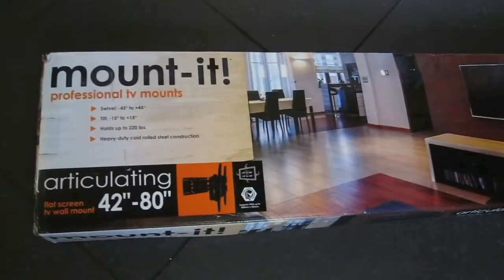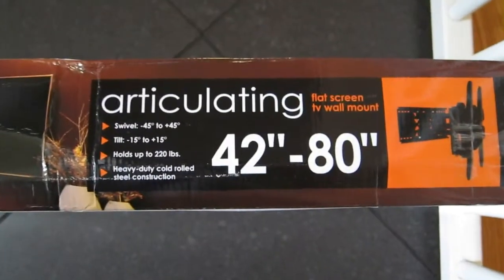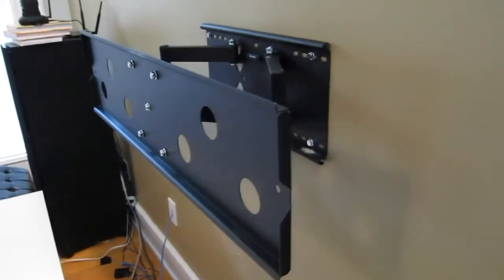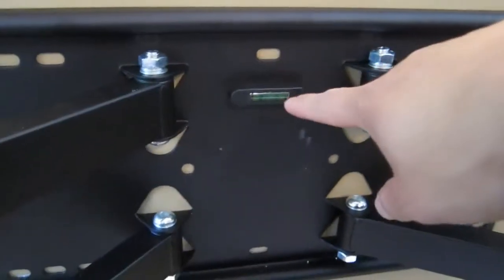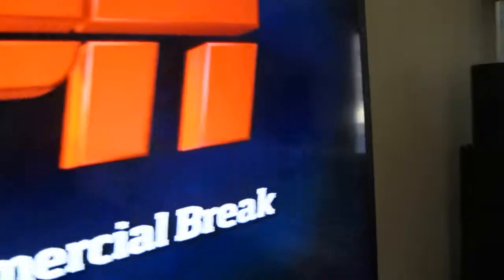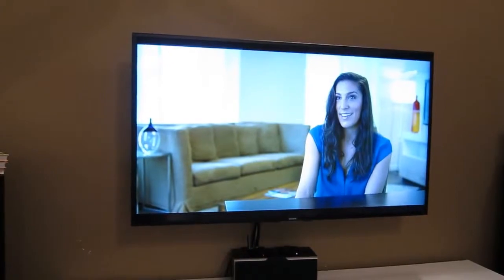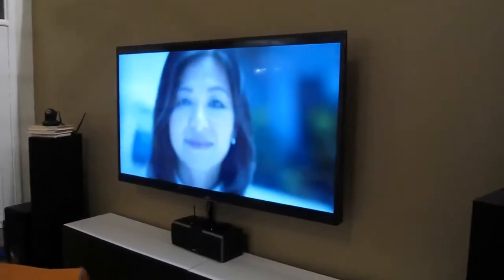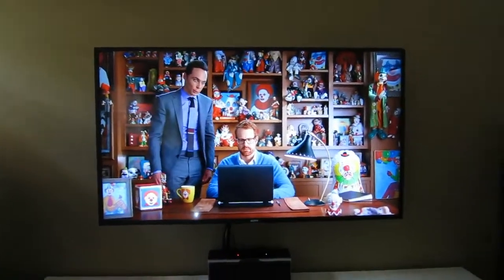Mount-It! Premium Series Tilt Mount for 40-80" Review